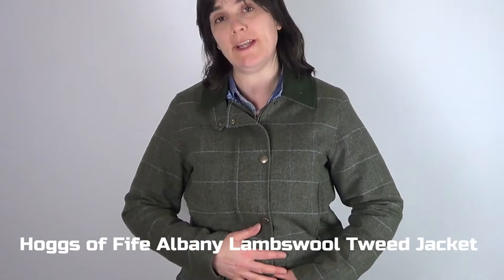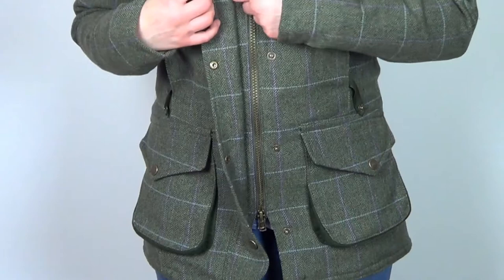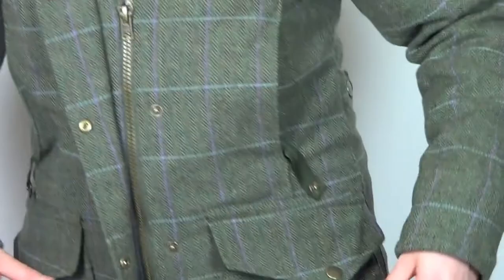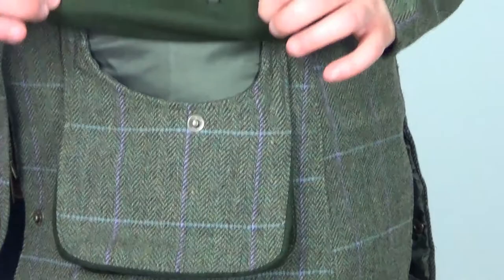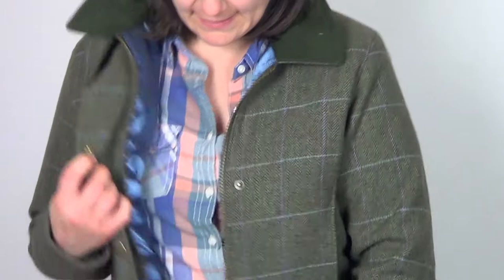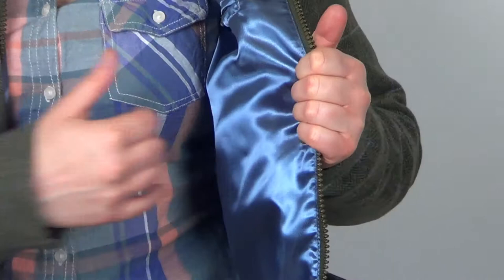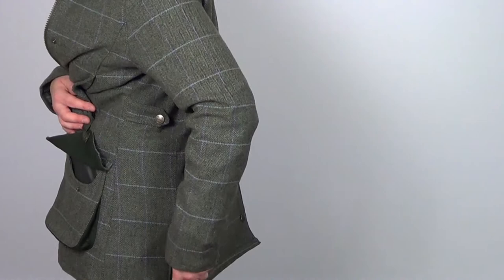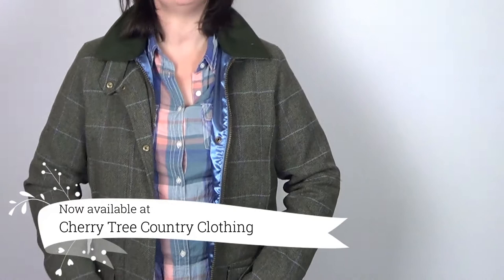Hoggs of Fife Albany Tweed Coat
The Hoggs of Fife Albany tweed coat is a luxurious shooting coat made from 100% lambswool. Featuring a fully waterproof, breathable and windproof membrane this coat will keep you dry and warm all day. Also coated with Teflon for extra rain and stain protection!

For more information and to buy this shooting coat